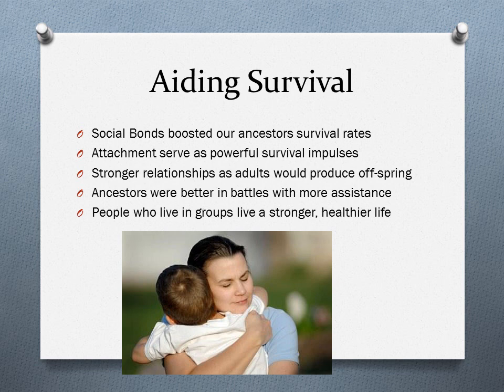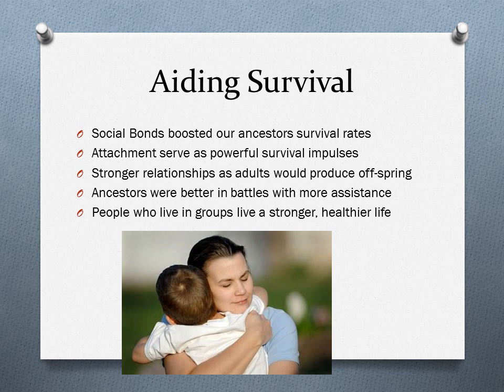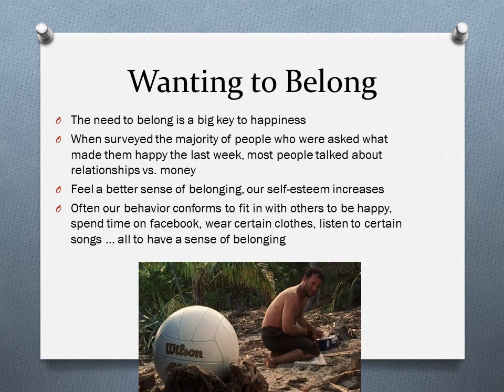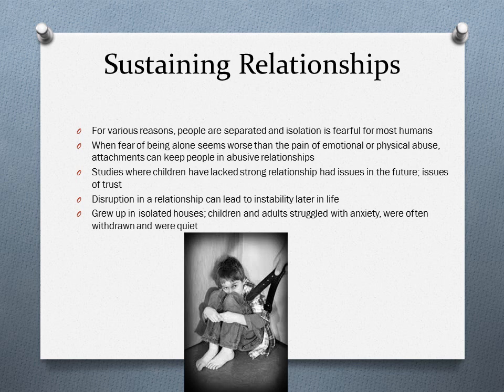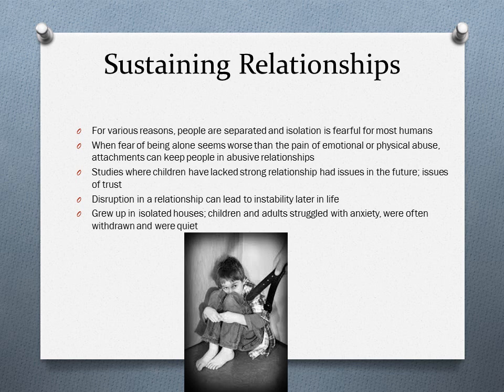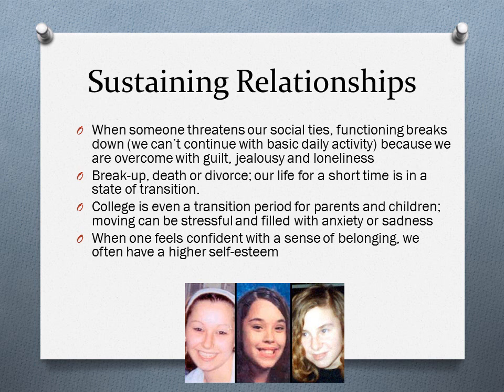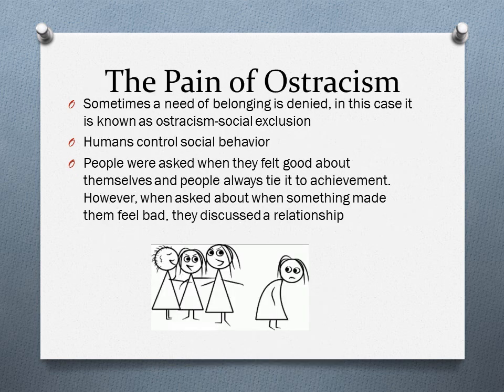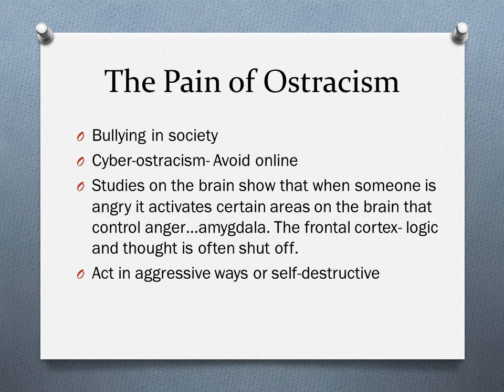Unit 9_Motivation_Video 4_Hierarcy of Needs